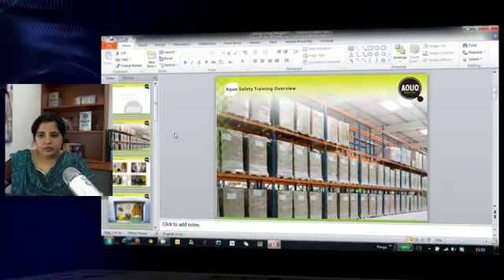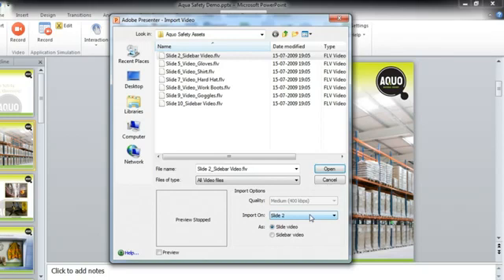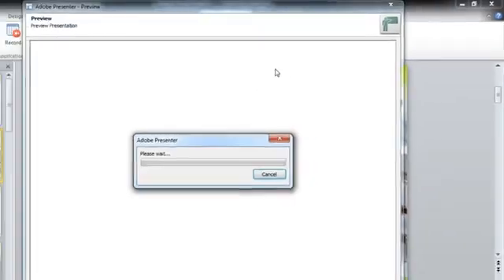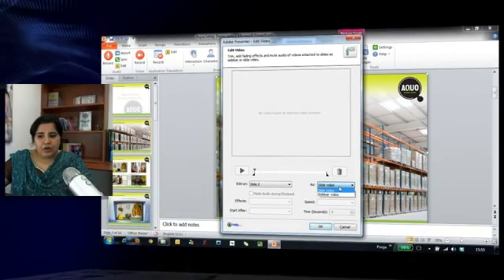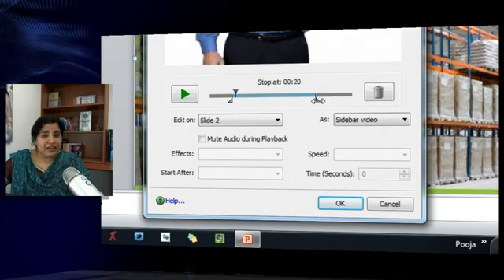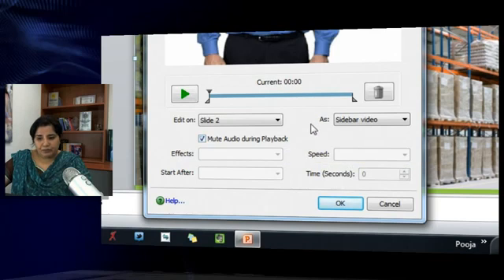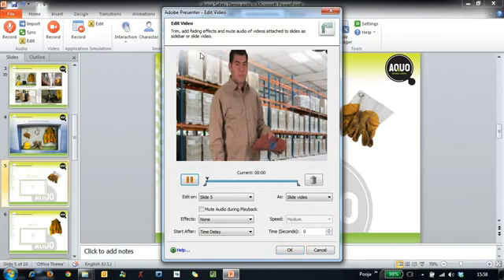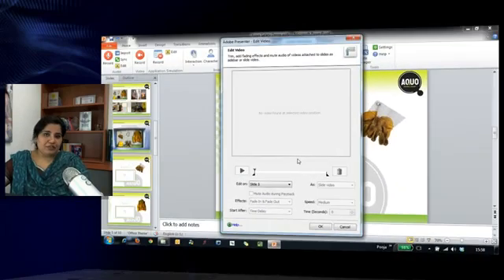Importing and Editing Videos in Adobe Presenter 8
Learn how to import videos from virtually any format and embed it in your Adobe Presenter 8 courses. Also learn how to edit video using simple mark-in and mark-out tools, and effects such as fade in and fade out.